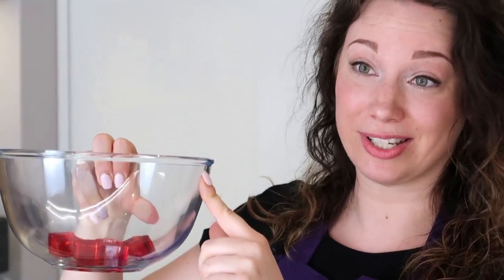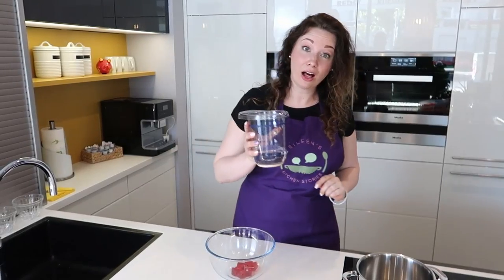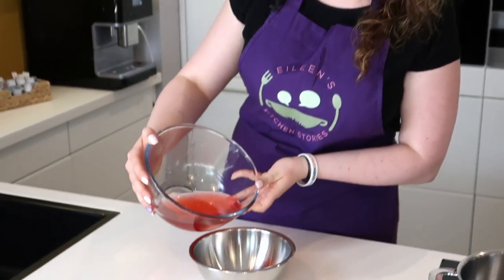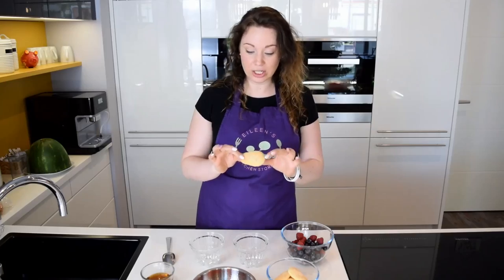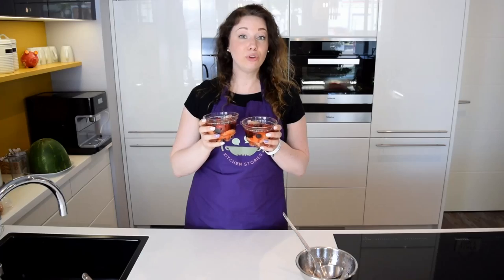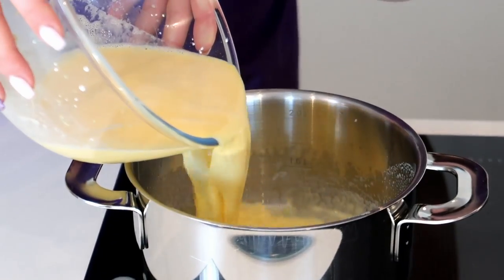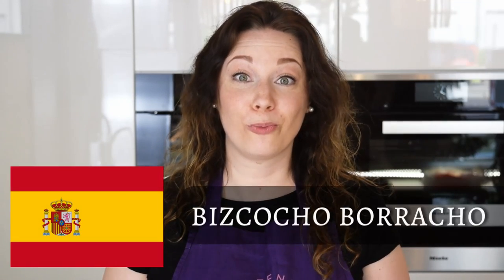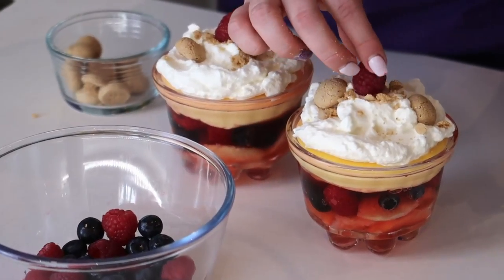ENGLISH FRUIT TRIFLE RECIPE | The Best British Dessert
A proper trifle may take ages to prepare but it's delicious and definitely worth the wait. Yum! This recipe is pretty easy to make because we are using Bird's Custard and Hartley's Jelly - not the most traditional way but this is how most of the Brits eat it nowadays. The English still love their desserts, even in this era of heightened calorie and cholesterol consciousness. 😉 The first trifles were very much like an old confection of pureed fruit mixed with cream called Fool and the two terms were used almost interchangeably for many years. Lots of puddings evolved as a way of using up leftover cake and trifle originated as a way to use stale cake.

Eileen

Fancy a new kitchen?